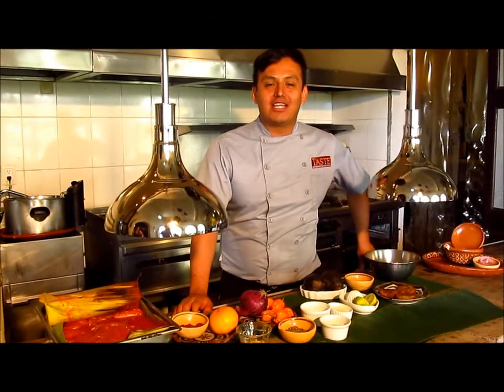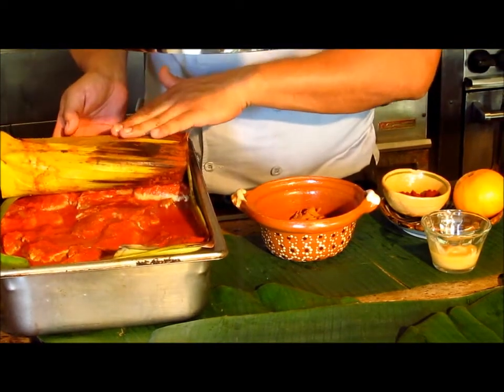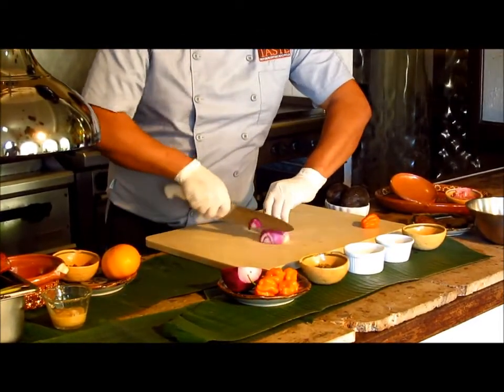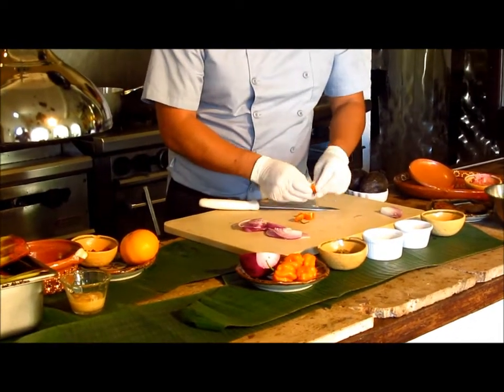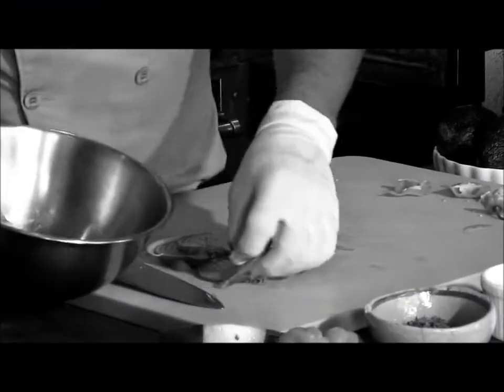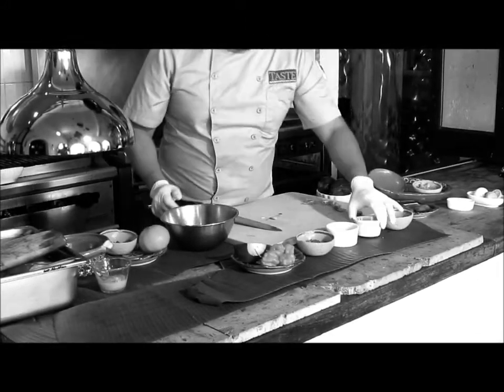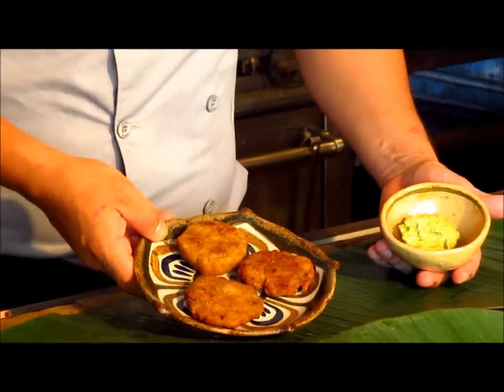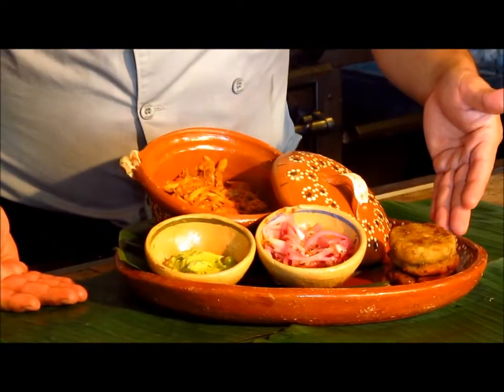Cochinita pibil recipe @ TASTE Restaurant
Casa Cupula Gay Luxury Hotel
Puerto Vallarta México